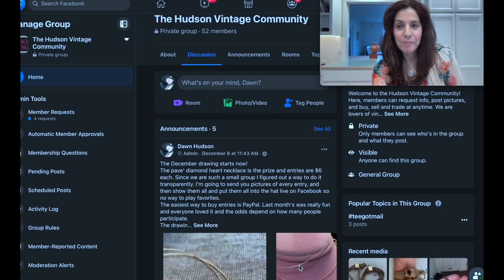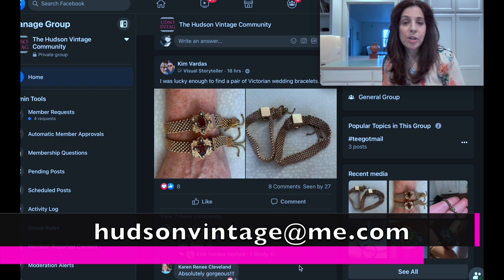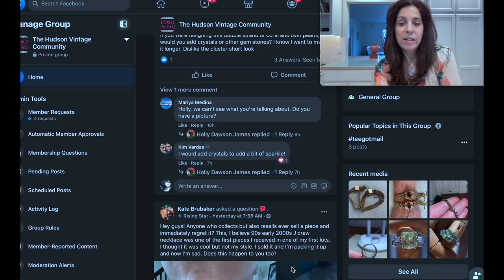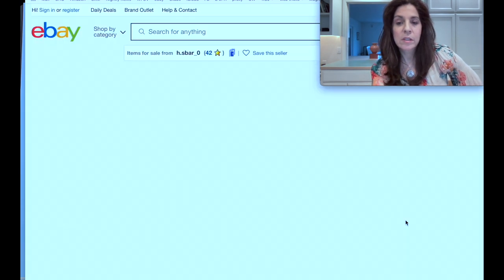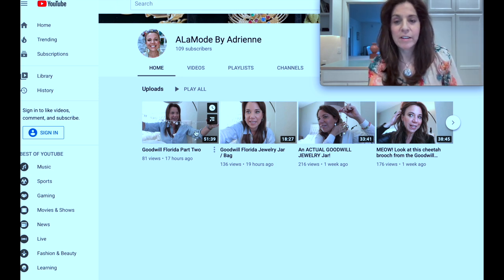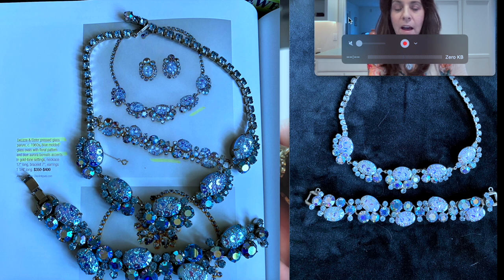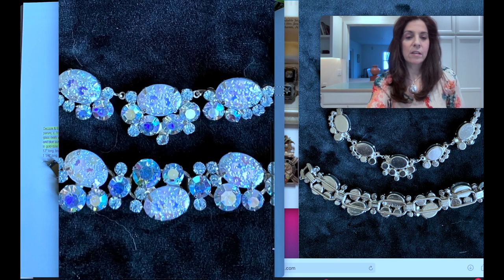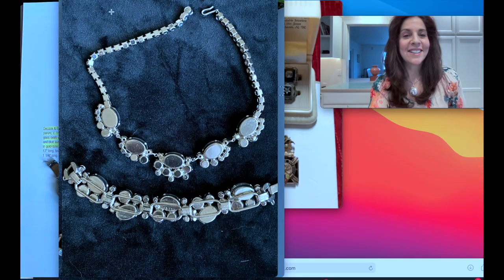Vintage Jewelry Finds! Spotlight On Your Collections! ~Peak Inside!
Vintage jewelry finds! Peak inside the vintage jewelry collections of the viewers! Your collections are in the spotlight! Vintage jewelry favorite Finds!  Peak inside the jewelry collections of life long collectors and vintage jewelry hoarders!

♥︎ FRIEND MAIL
Hudson Vintage
Nevada City, CA
95959